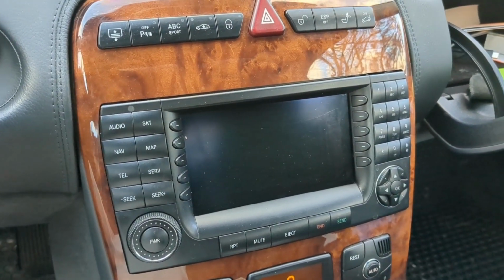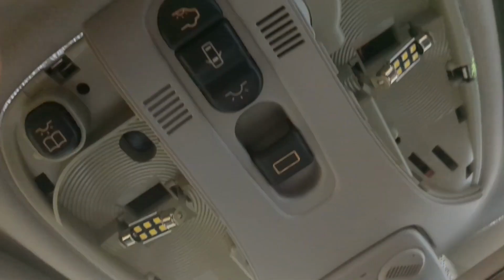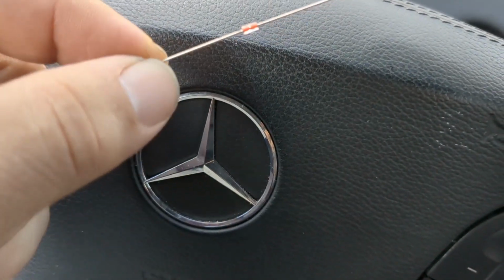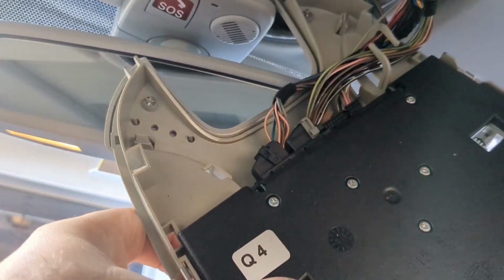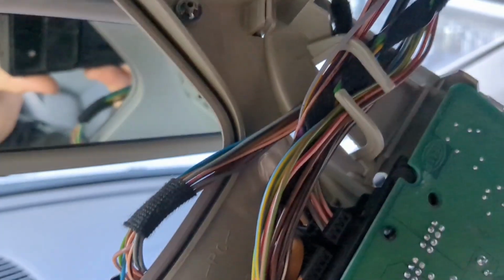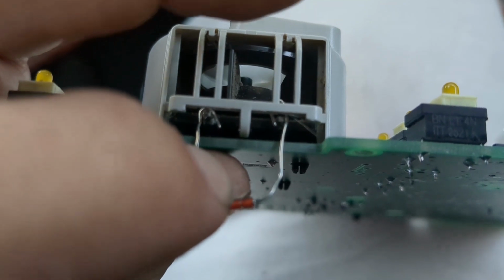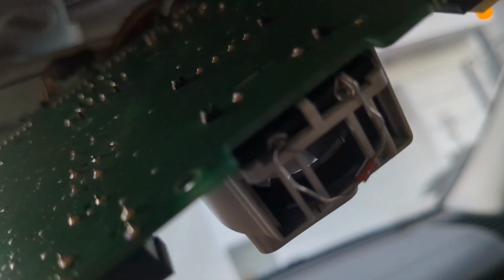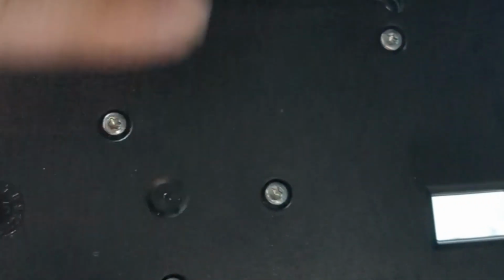Gunter repairs the AC system in his car for $1 for the In Car Temperature Sensor (N70b1)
today we fix one of the most common HVAC system problems in the w220 and w215 with the In Car Temperature Sensor (N70b1) in Overhead Control Panel (OCP) (N70) .